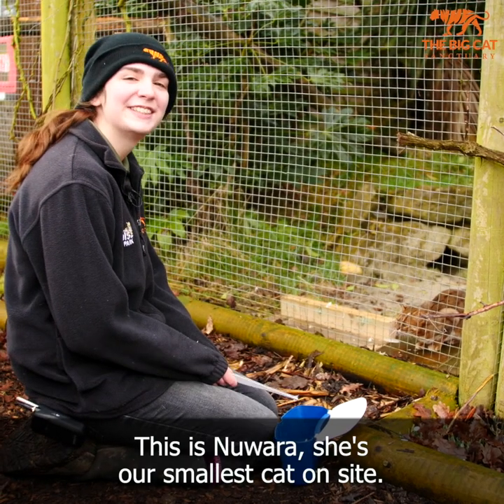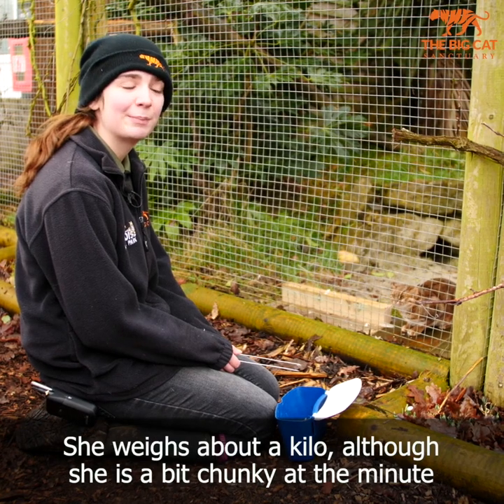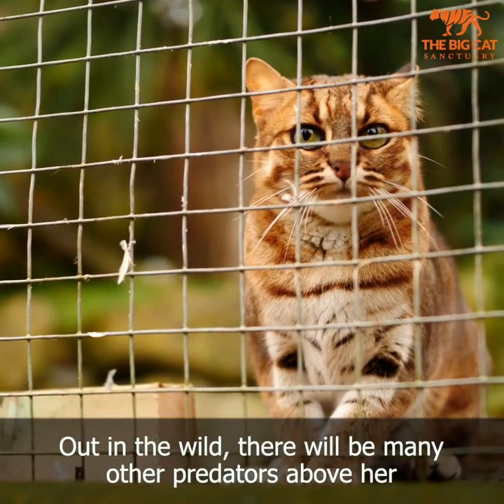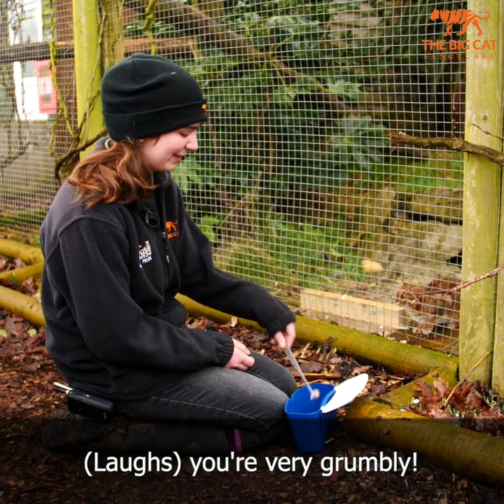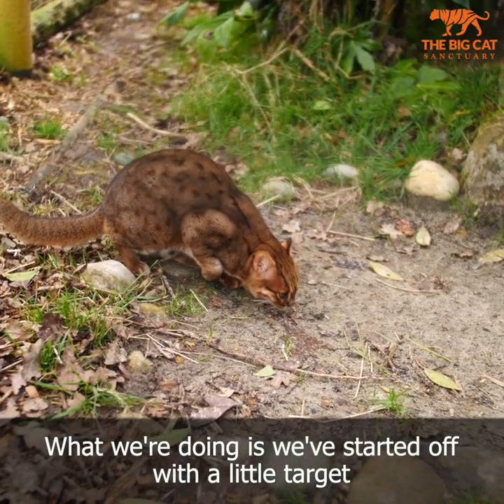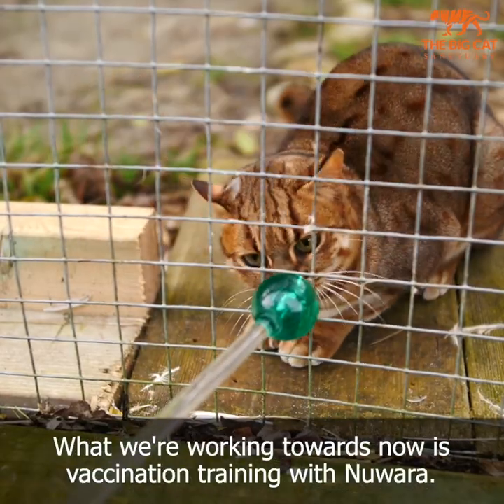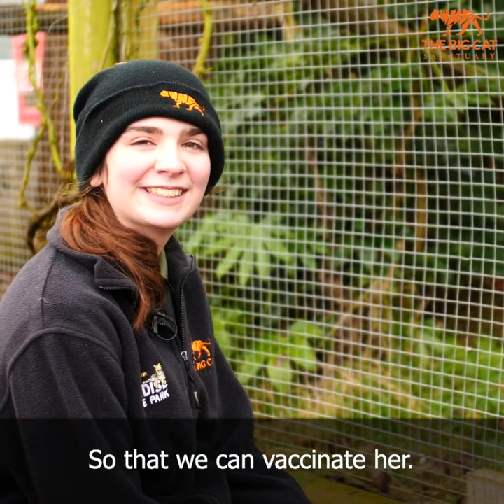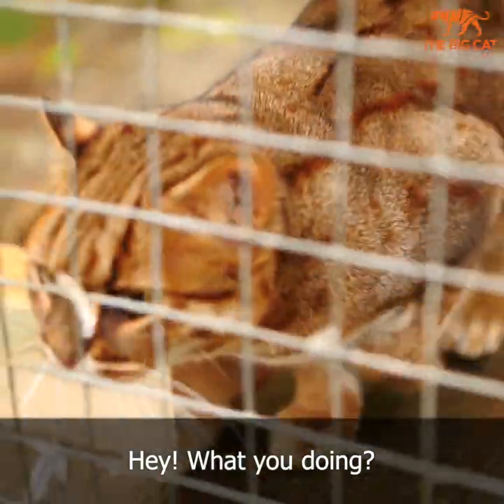Rusty-Spotted Cat (VERY FEISTY!)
The rusty-spotted cat (Prionailurus rubiginosus) is one of the cat family's smallest members, of which historical records are known only from India and Sri Lanka.[3] In 2012, it was also recorded in the western Terai of Nepal.[4] Since 2016, the global wild population is listed as Near Threatened on the IUCN Red List as it is fragmented and affected by loss and destruction of prime habitat, deciduous forests.[2]